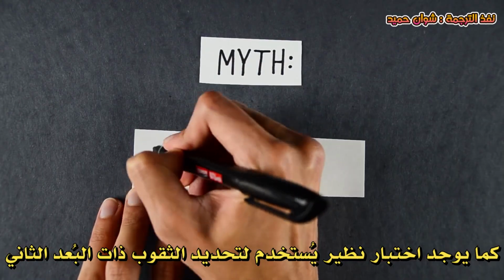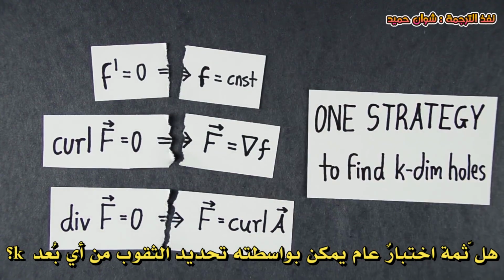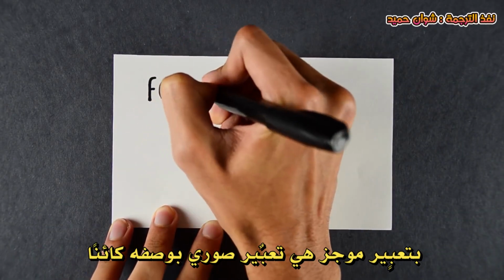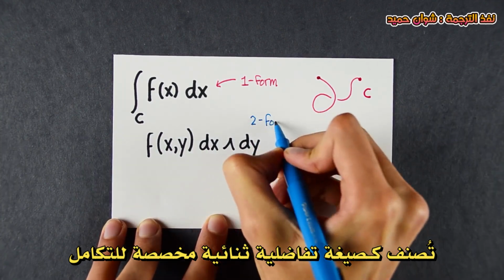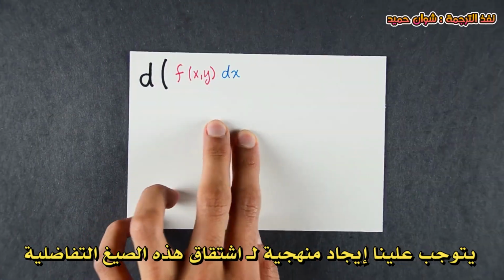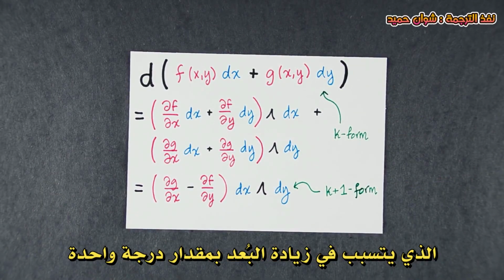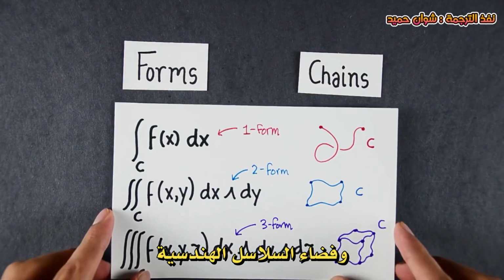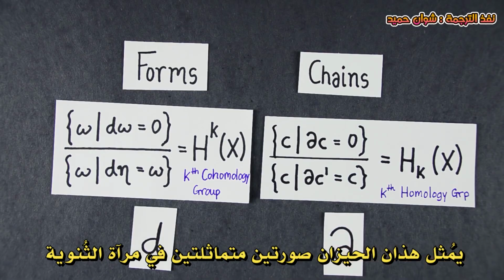إن التصور الشائع عن المشتقة لاتُعبر بدقة عن حقيقتها الرياضية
المشتقة بوصفها نقيض الحدّ: رؤية طوبولوجية عميقة تكشف بنية الفضاء" || تتجلى الطبيعة الجوهرية للمشتقة في صلتها بعلم الطوبولوجيا. يتناول هذا المقطع المُترجم كنه هذه الصلة عبر فرعين من فروع الطوبولوجيا الجبرية، وهما: الهومولوجيا (Homology) والكوهومولوجيا (Cohomology).
مُشاهدة مُفيدة ومُمتعة.